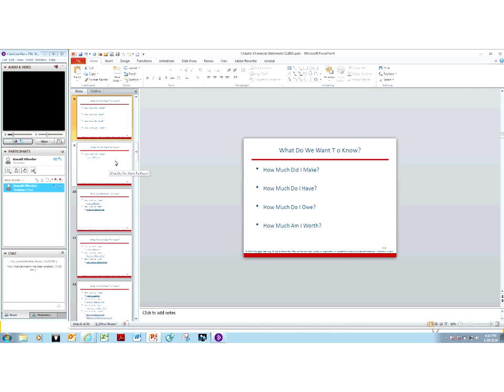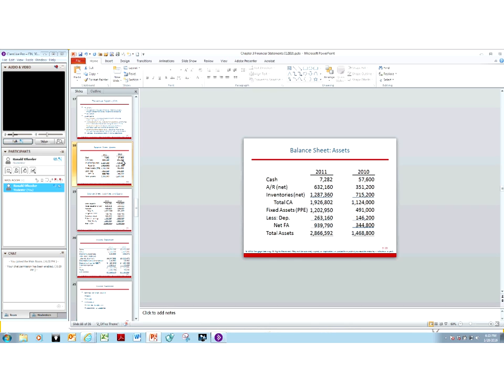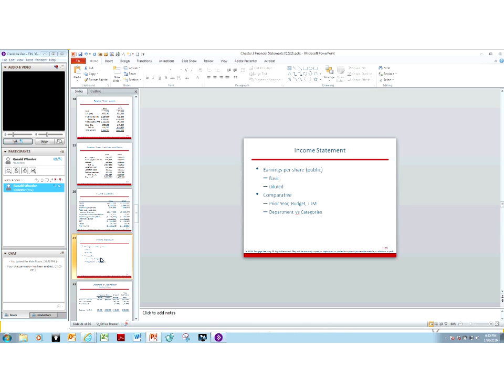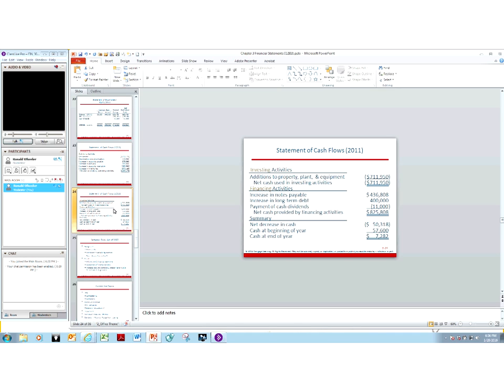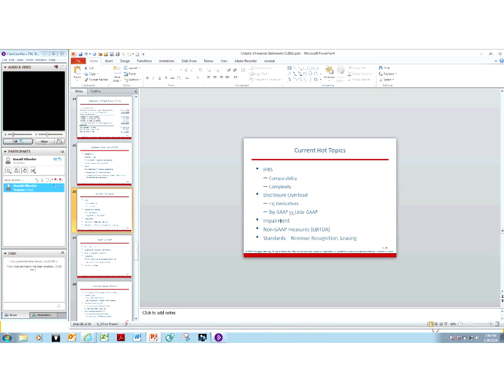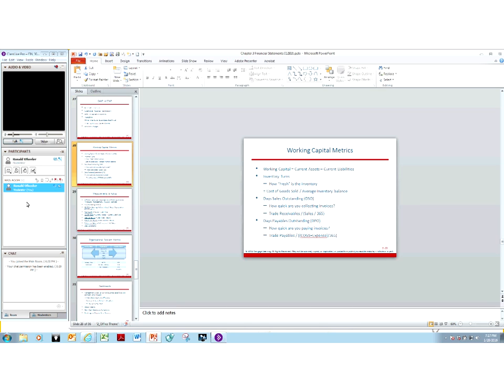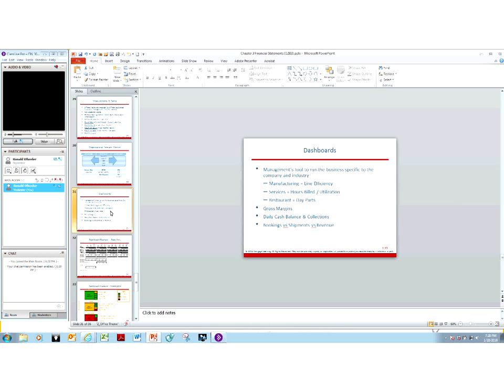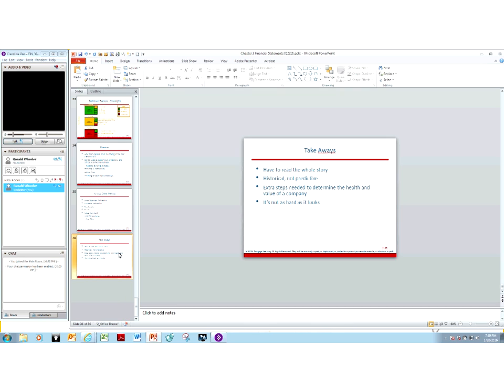Chapter3 Financial Statements